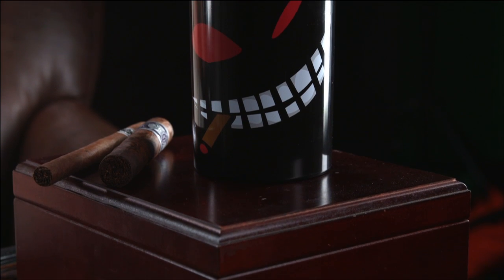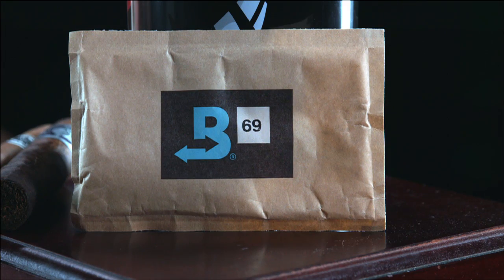How Many Cigars Does a Humidor Hold? - Cigar 101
How Many Cigars Does a Humidor Hold?  Should I pack it to the gills or leave some breathing room?  John Pullo explains...